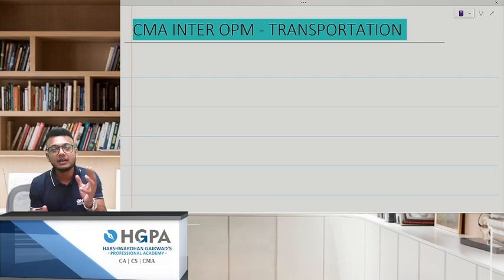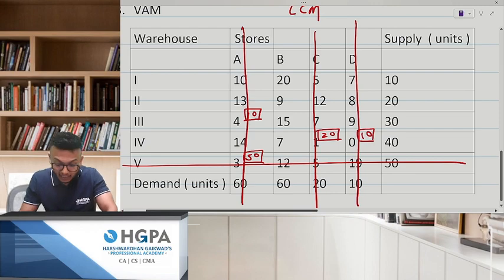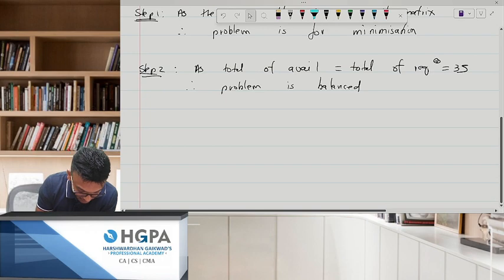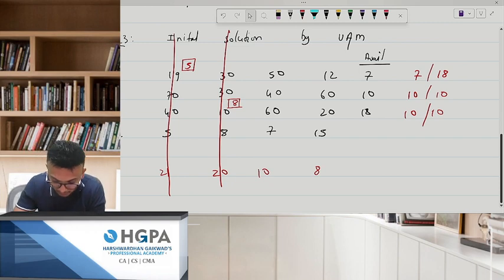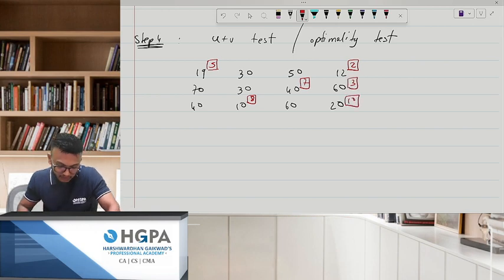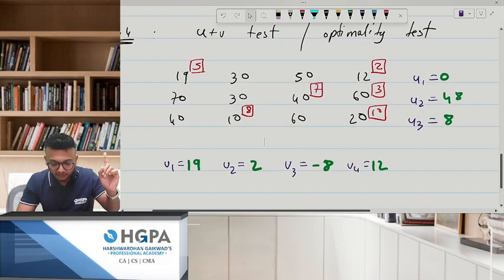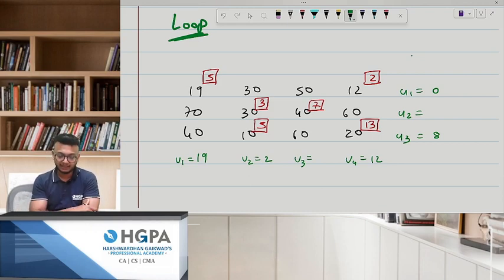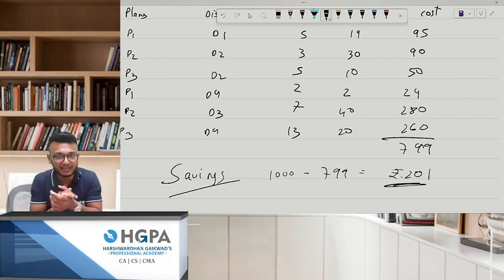CMA INTER GROUP 2 OPM TRANSPORTATION | SHORT REVISION VIDEOS | CMA INTER EXAM | HGPA CLASSES | ICMAI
About this video :

Greetings from HGPA Classes
We are geared to provide short quick revision lectures for CMA inter students

In this video , Harshardhan Gaikwad sir has taken Transportation chapter concepts
Various methods :
NWCM
LCM
VAM

Loop concept

Feel free to drop which oncept you want in the comment box !!:)

HGPA conducts Exclusive CMA INTER AND FINAL Batches at Pune and PCMC location

HGPA is the only academy in Pune taking exclusive CMA FINAL batches and getting the max ALL INDIA RANKS !!